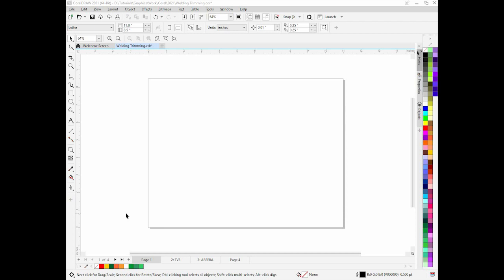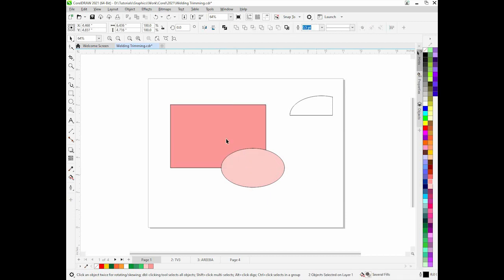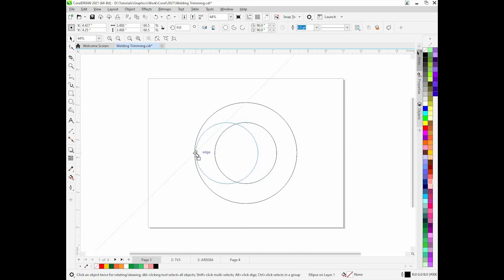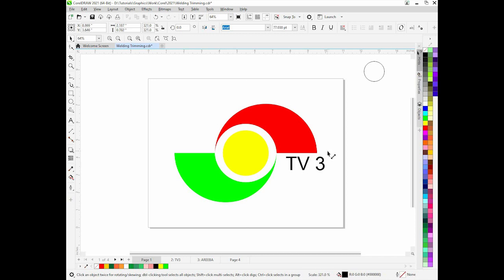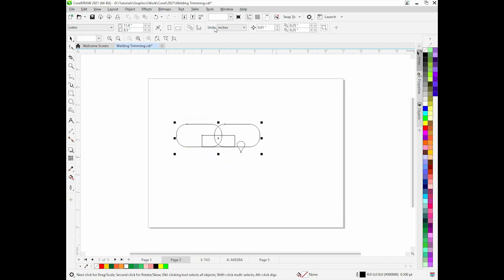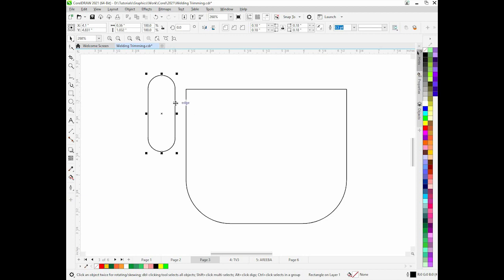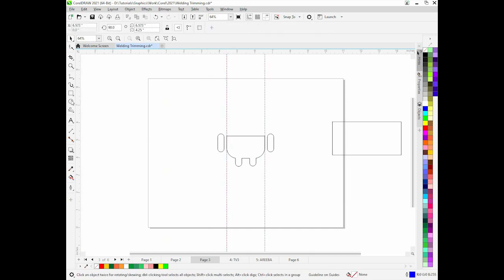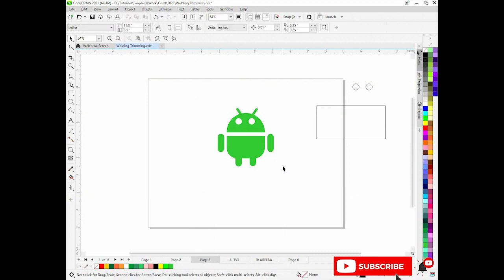Welding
In this video, I will teach you another way to create your own shape using welding, trimming, intersection and more to create shapes